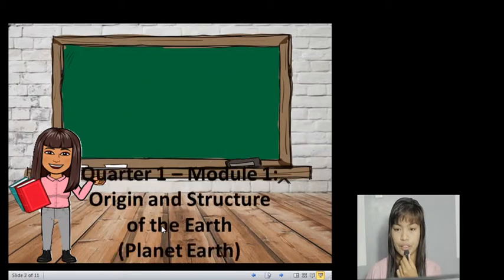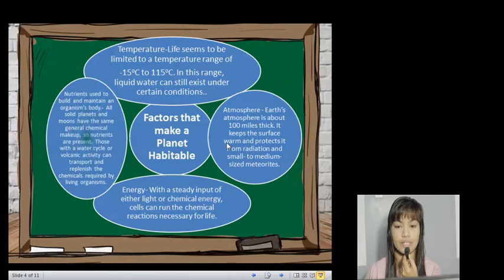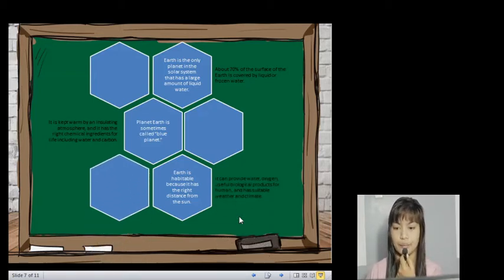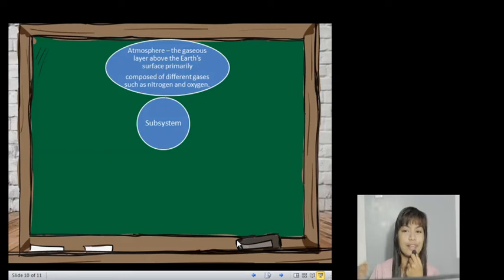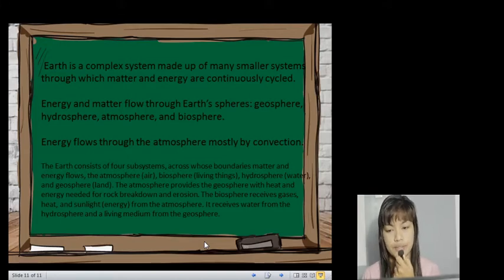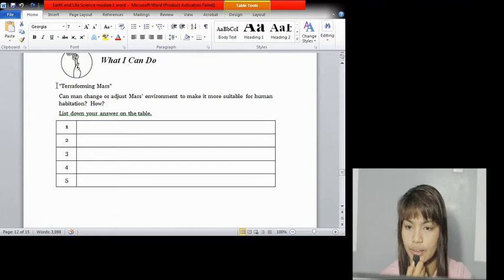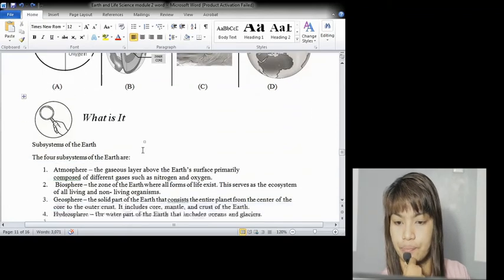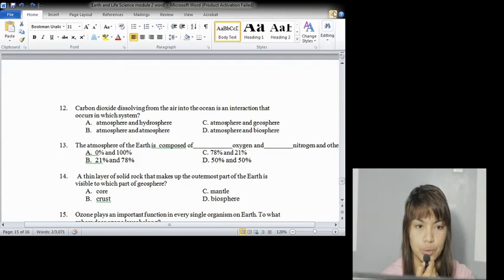For TVL and ABM